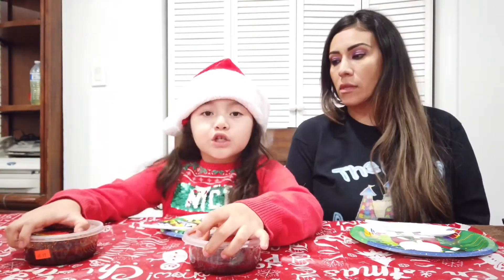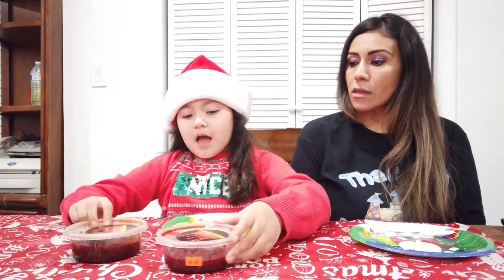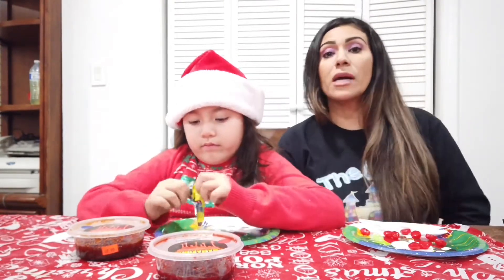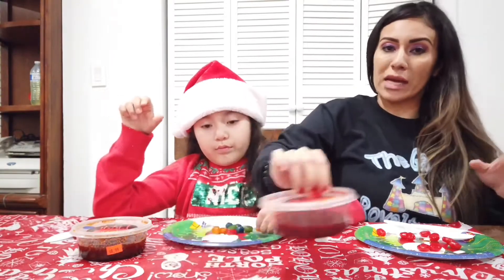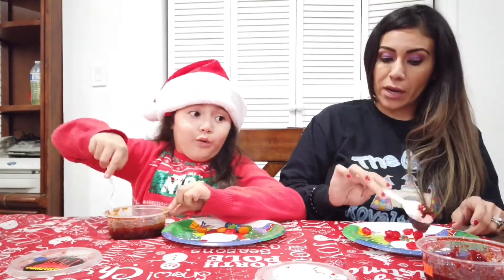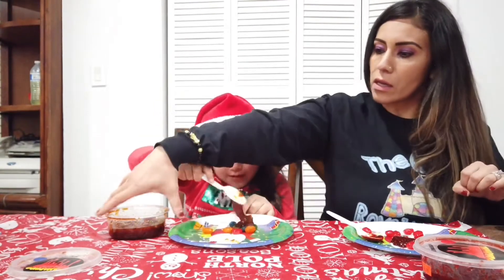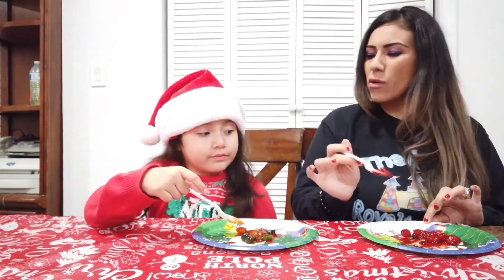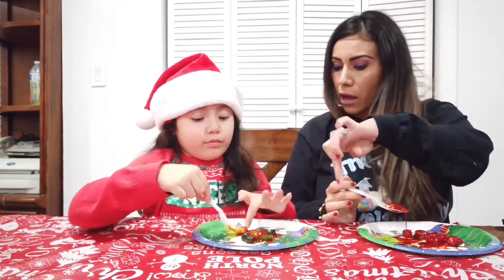Trying gushers with chamoy with my mom! || Yummy candy! || Best ever! || Allysha P Garcia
Welcome to my Chanel! My name is Allysha.

Help us spread Autism Awareness around the world 🌎

Happy mail- Please refer package to The Garcia’s Royalty Family for Allysha. Thank you!